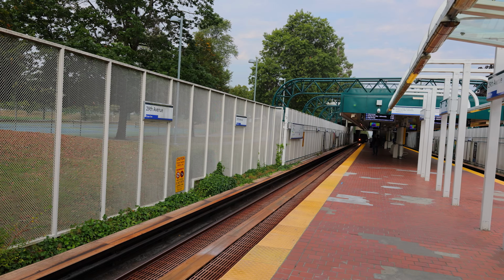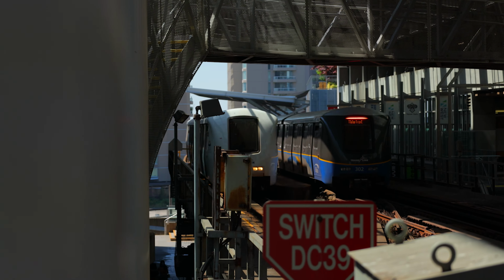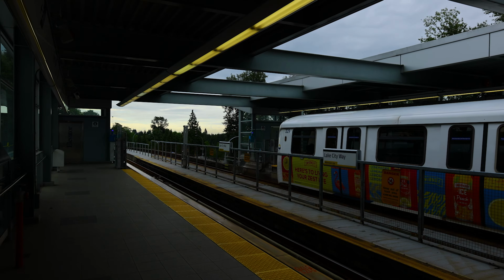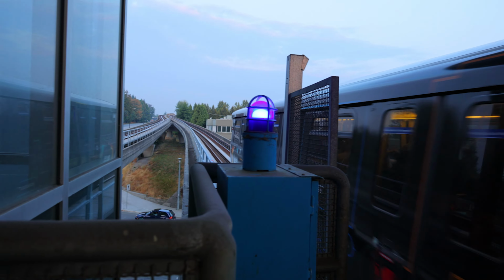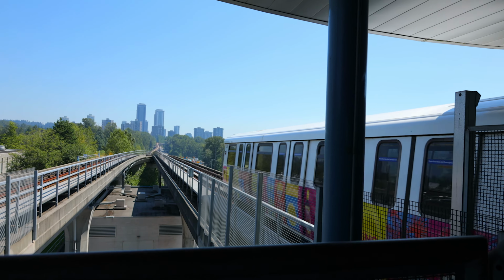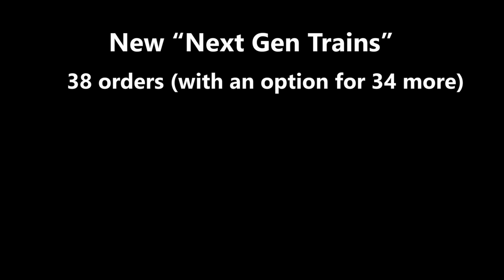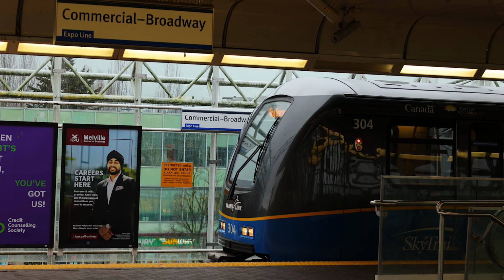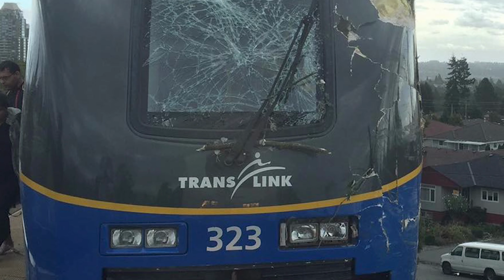The Next-Gen SkyTrain Cars | Mark II SkyTrain - HISTORY AND ANALYSIS | Transit Vehicle Profiles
Chapters
0:00 - 02:07 - Intro
02:08 - 05:06 - Mark II Introduction
05:07 - 10:23 - The First Gen Mark II
10:24 - 15:04 - The Second Gen Mark II (2.5)
15:05 - 16:34 - Conclusion and Credits

Mark II SkyTrain